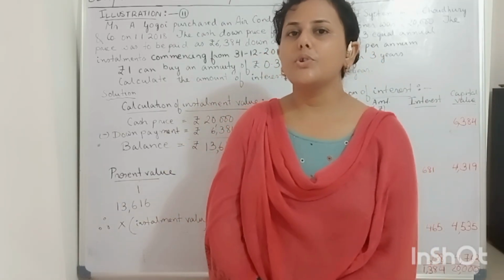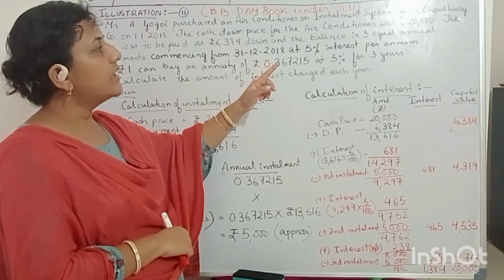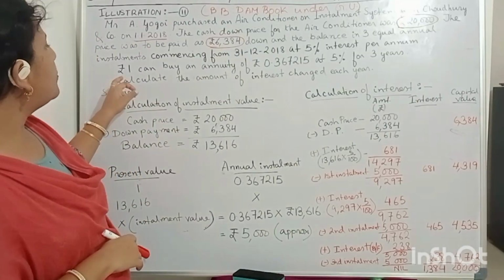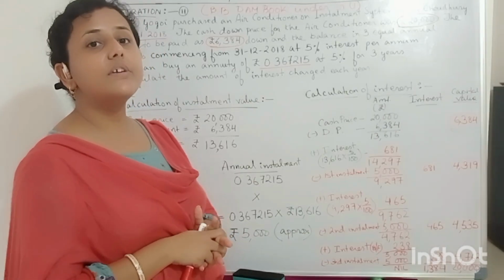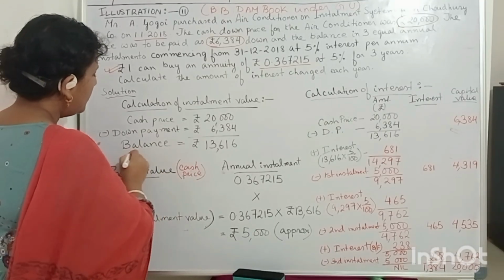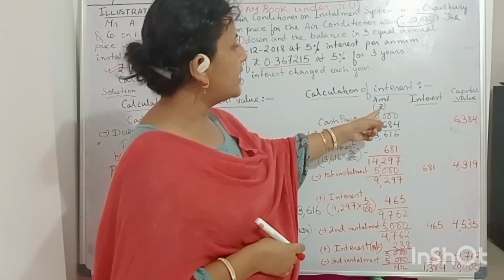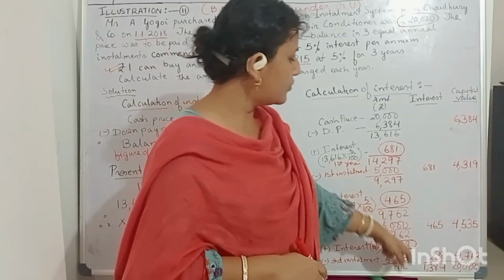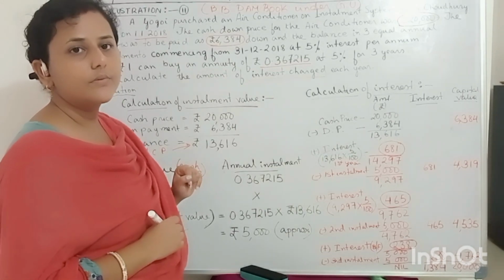Financial Accounting#Hire-purchase system#B.com.&BBA#Problems on annuity(Illustration-11)B.B.Dambook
Hire-purchase system
Financial Accounting
B.B.Dam book
B.com.&BBA
Illustration-11
Problems on annuity

Financial Accounting#Hire-purchase system#B.com.&BBA#Problems on annuity(Illustration-11)B.B.Dambook#commercelectures# accounting education unit#